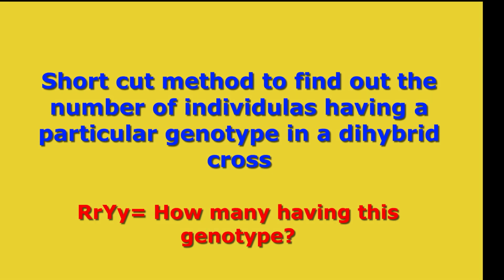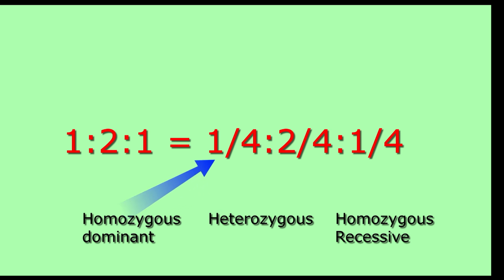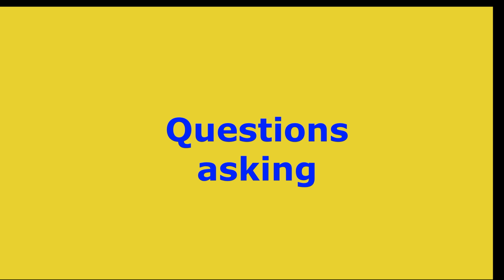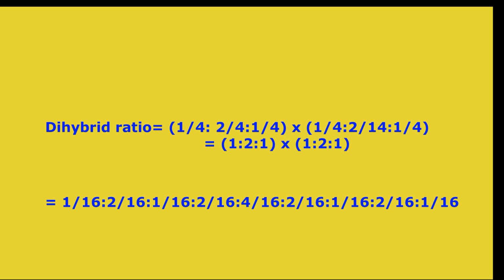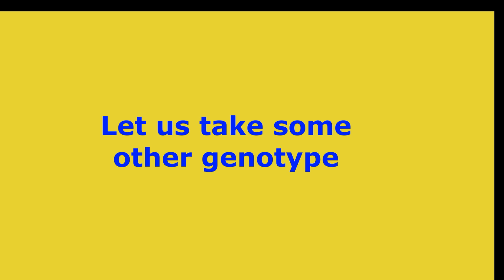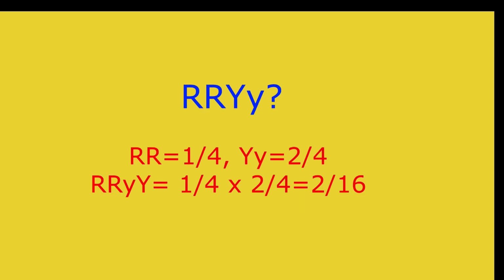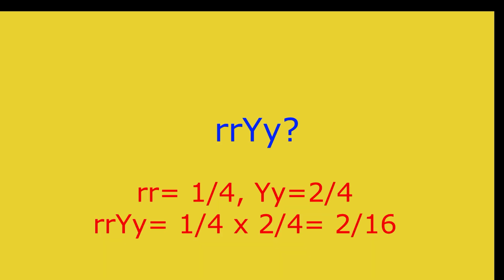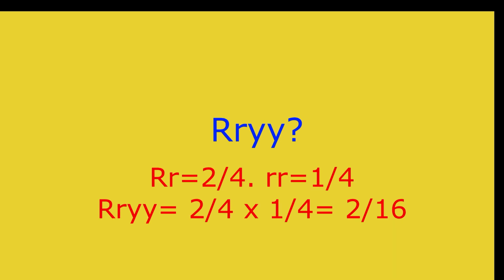Shortcut Method :How many RrYY, rrYY, YYrr etc in F2 generation?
Shortcut Method: How many RrYY, rrYY, YYrr, etc in the F2 generation?
This video explains a shortcut method to find out the number of individuals having a particular genotype in the F2 generations of a dihybrid cross. You can find out the number of individuals has asked for genotype within a fraction of a second. These types of questions are frequently asked for the NEET-UG examination by NTA-NCERT.
neet#nta#ncert# Khan academy# Byju-akash academy